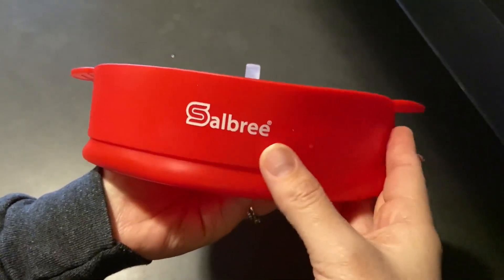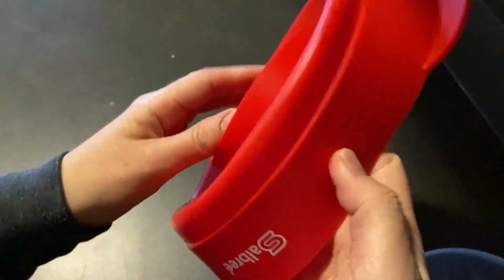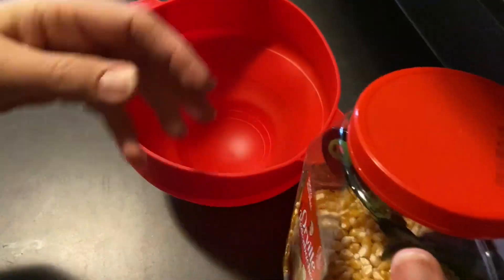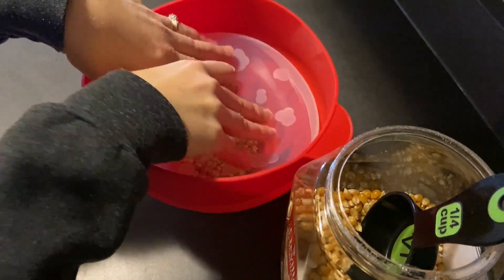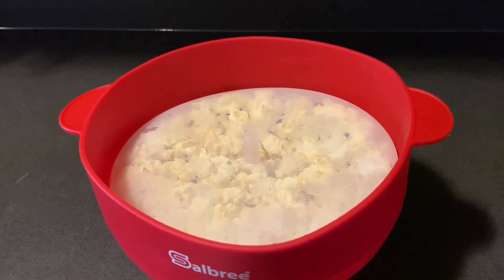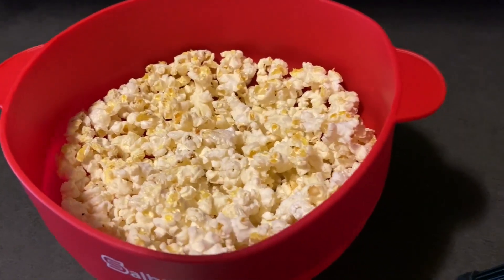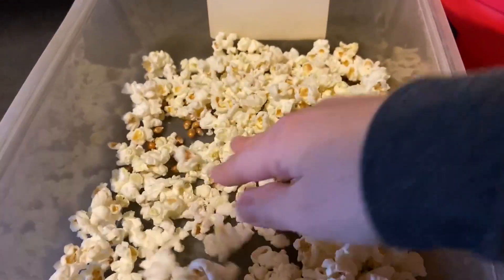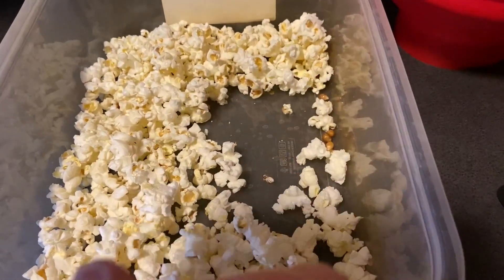Silicone Microwave Popcorn Popper Collapsible Bowl